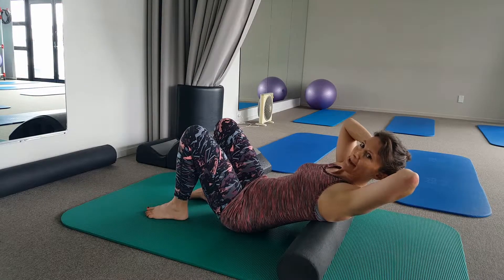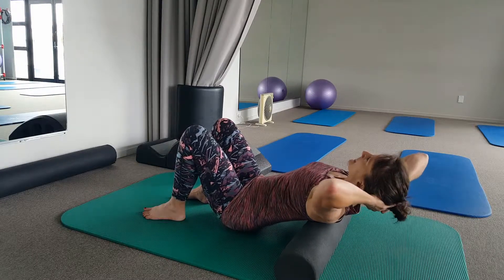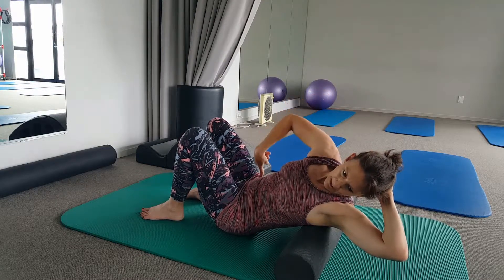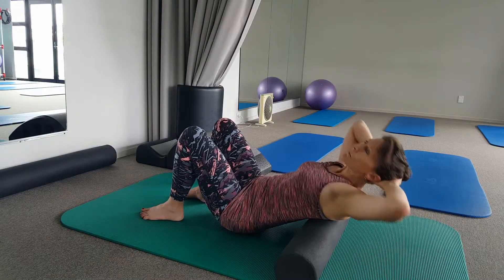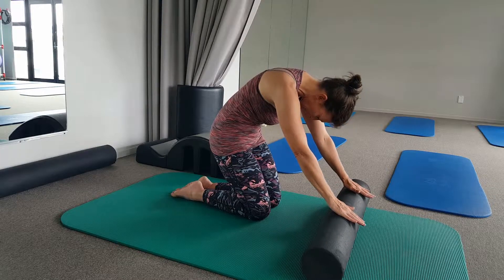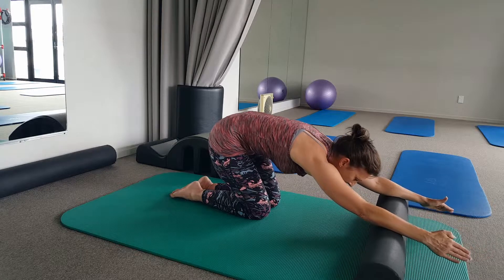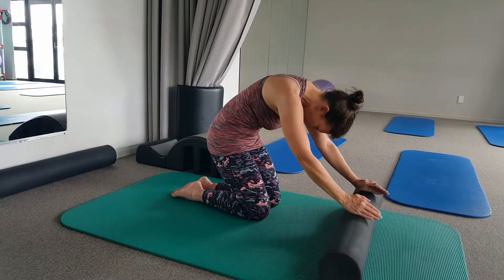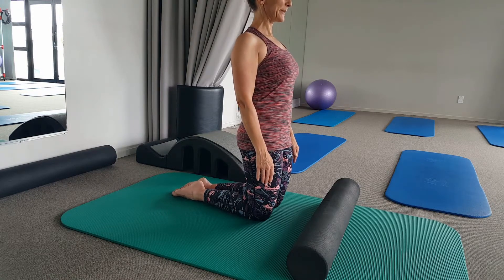Thoracic spine mobility with roller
Side bending, rotation and cat stretch on the foam roller